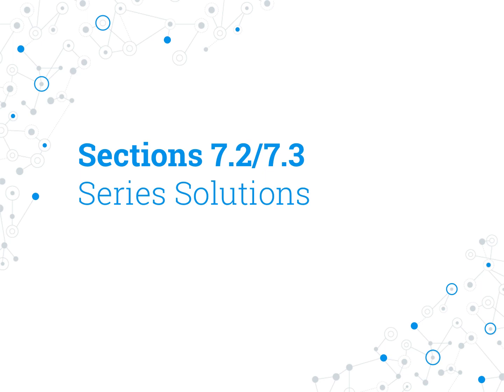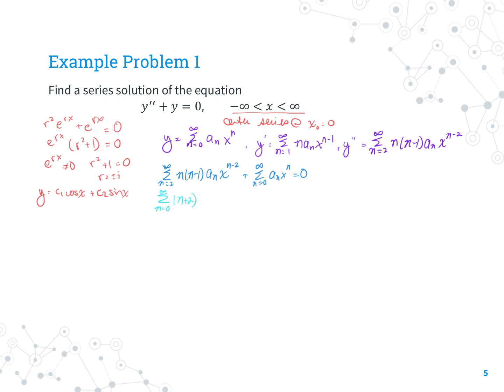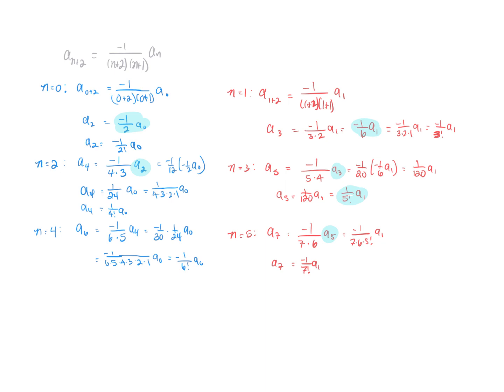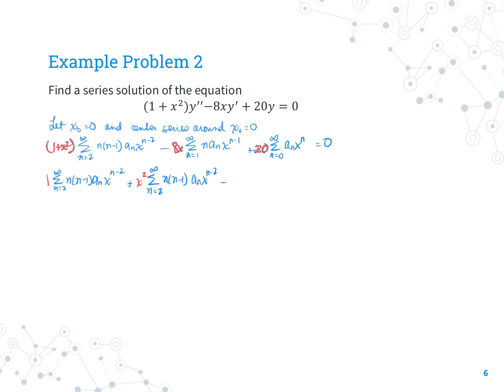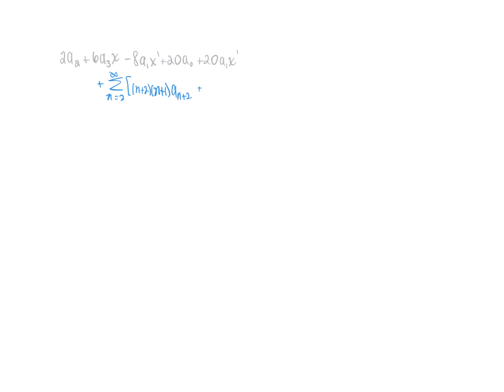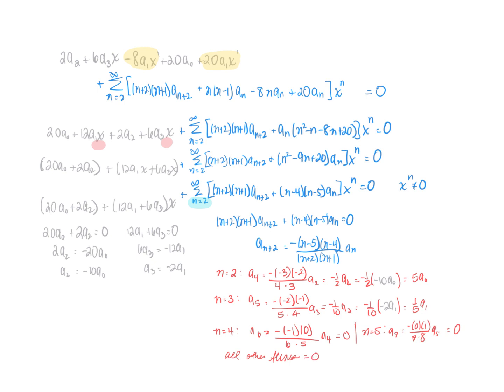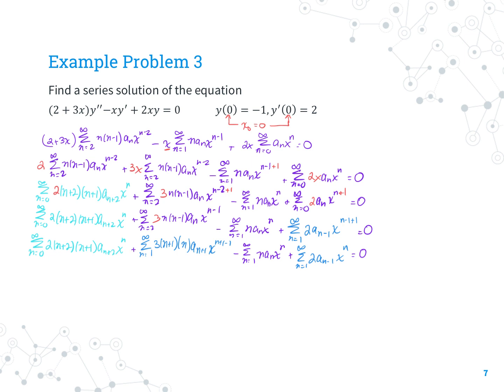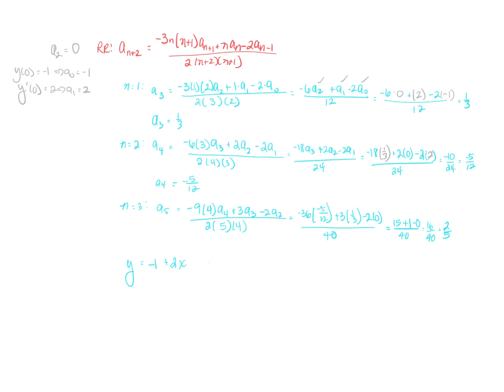Math 374 Sections 7.2-7.3 Series Solutions to Ordinary Differential Equations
00:00:00 Intro
00:00:08 Series Solutions
00:01:31 Power Series and Derivatives
00:04:25 Example Problems
00:04:29 Example 1
00:13:42 Example 1 Page 2
00:22:13 Example 1 Page 3
00:26:56 Example 2
00:39:05 Example 2 Page 2
00:51:01 Example 2 Page 3
00:53:21 Example 3
01:05:12 Example 3 Page 2
01:11:51 Homework
01:11:54 Homework Assignment